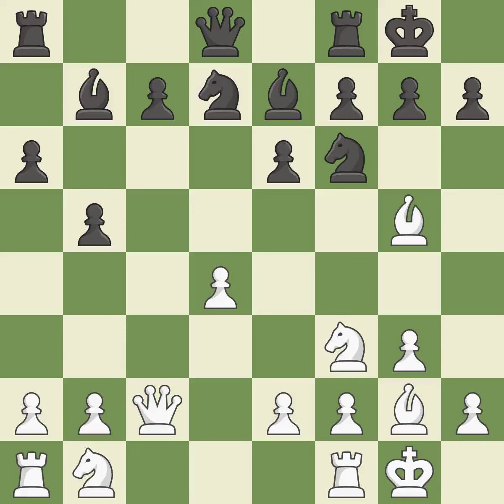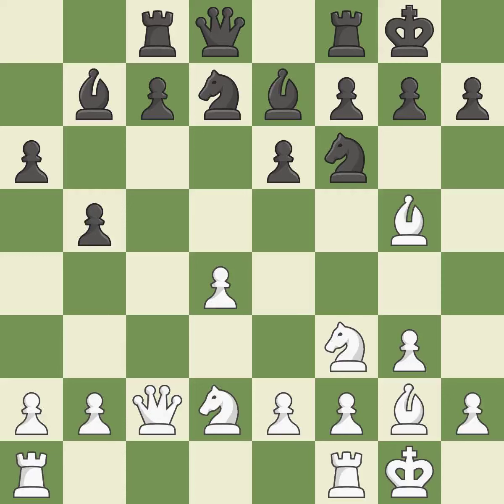White Bacrot, E., Black Stern, R.,Catalan Opening: Closed, Event Schachbundesliga 2011-12, Site Tri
Catalan Opening: Closed, Event Schachbundesliga 2011-12, Site Trier GER, Date 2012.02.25, Round 10, White Bacrot, E., Black Stern, R., Result 0-1, ECO E06, WhiteElo 2705, BlackElo 2506, PlyCount 106, EventDate 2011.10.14, EventType team, EventRounds 15, EventCountry GER, Source Mark Crowther, SourceDate 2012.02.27, WhiteTeam OSG Baden-Baden, BlackTeam SK Koenig Tegel